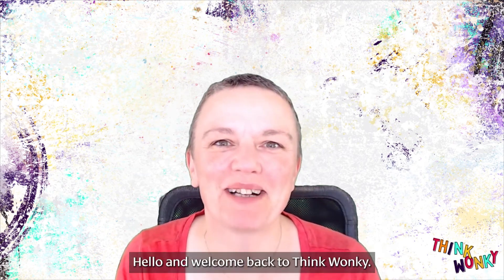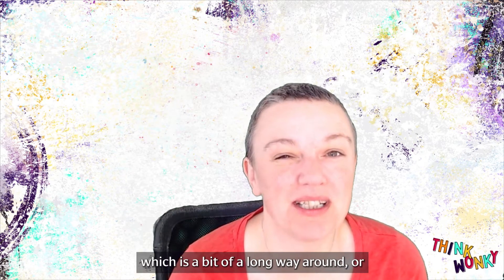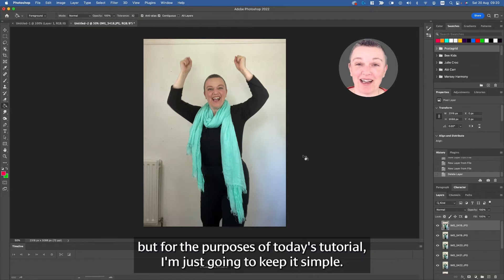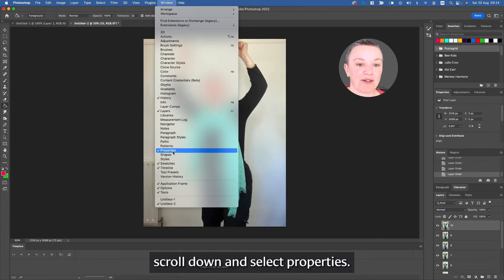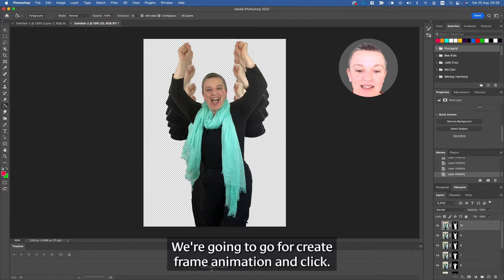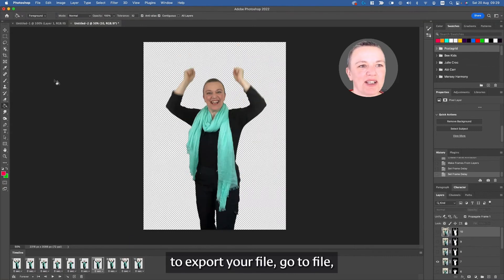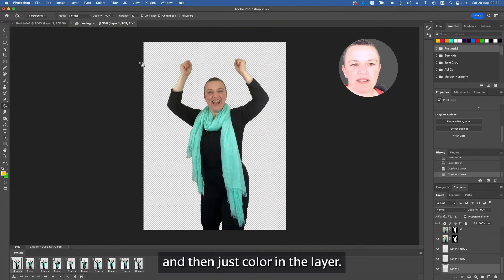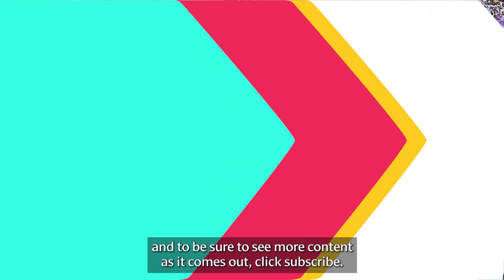How to Make Gif Stickers in Photoshop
A simple way to make an animated photo sticker in Photoshop, with additional ways to modify the sticker to create a variety of branded GIFs.